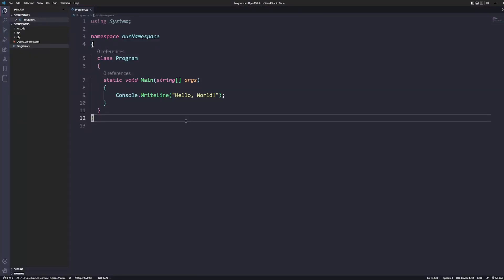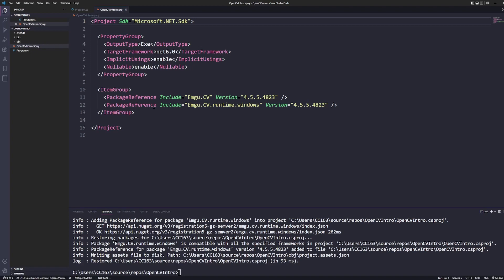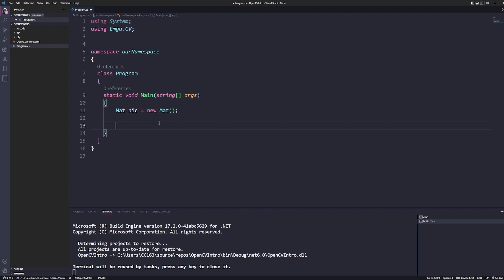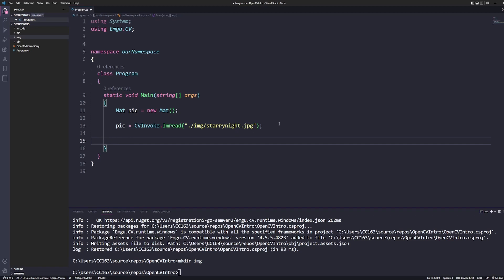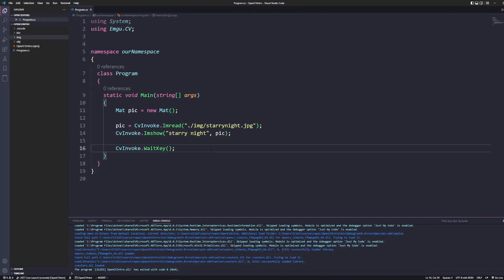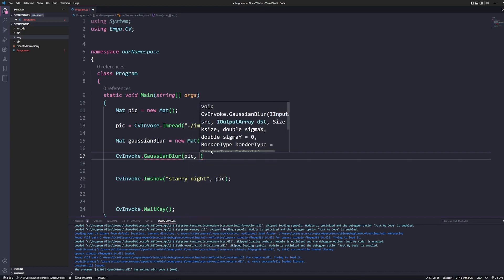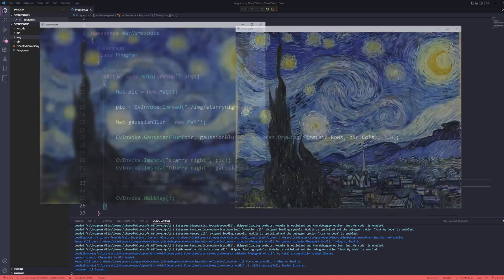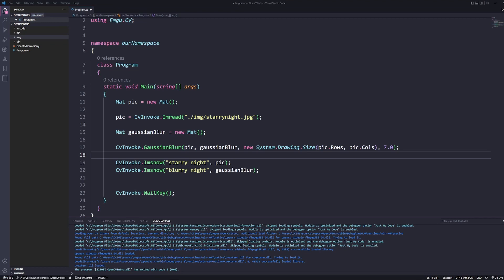OpenCV in C# for Beginners - Introduction to OpenCV in C# using Emgu!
In this series, I will be taking you through an introductory tour of OpenCV and Emgu (the OpenCV C# Wrapper)!

OpenCV has been one of my favorite libraries to tinker with, where you can do some impressive things such as facial recognition, image manipulations and filters, video processing, and much more! So I wanted to introduce fellow programmers to it, so you can have as much fun as I’ve had over the years.

In this video, I go over the very basics of OpenCV and Emgu. This includes the main structure of OpenCV, the Mat, as well as how to read in an image, how to display that image back out in the OpenCV window, and why your image might be disappearing before you can view it. I also discuss the Gaussian Blur function of OpenCV, and we use that to blur out Starry Night (Sorry Mr. Van Gogh). Then, I discuss what we’ll go over in the next video.

🕘Timestamps:
0:00 - Video Start
0:48  - Installing the Packages
3:30  - The Mat Structure
4:55  - How to read in an image
7:24 - How to show an image in OpenCV
8:25 - Why your image instantly disappears after ImShow
9:48 - How to do a Gaussian Blur in OpenCV
15:50 - Overview and introduction of next video in the series - Image Manipulation!

I plan on making a ton more tutorial programming videos on libraries I find interesting, and if that’s your sort of thing, check out my other videos and subscribe for more. Thanks!